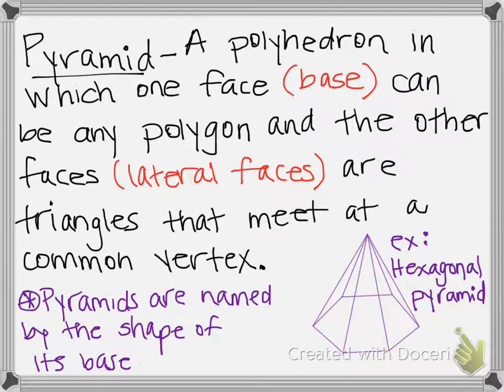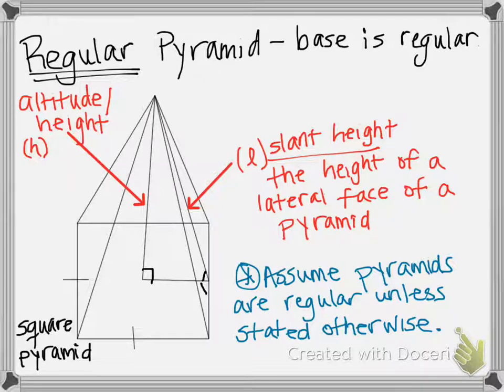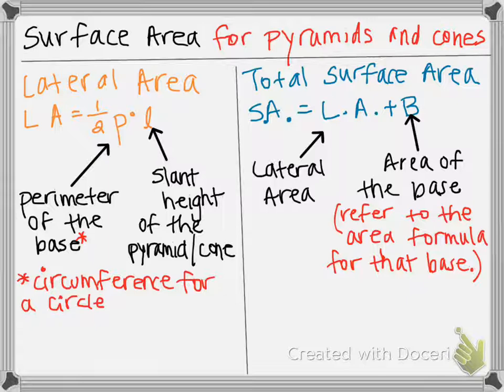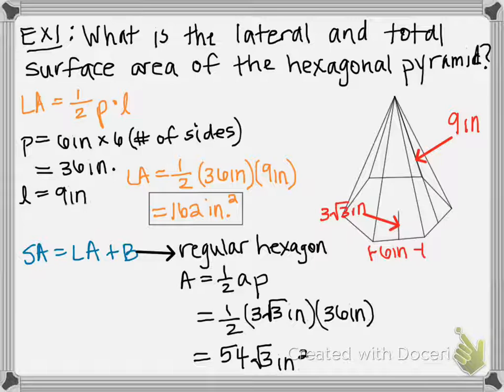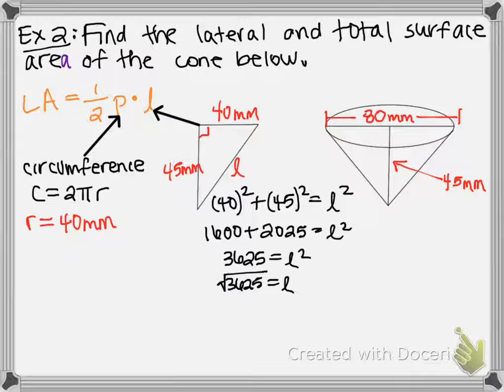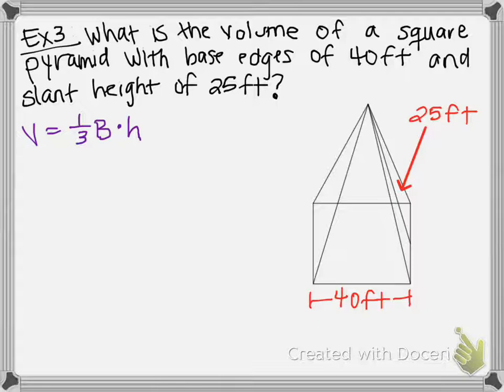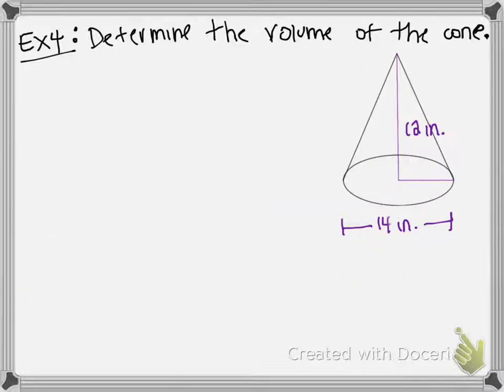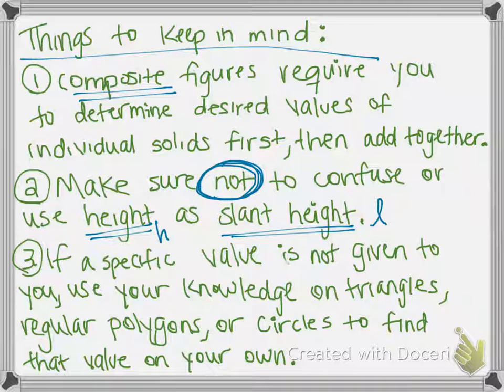Pyramids and Cones